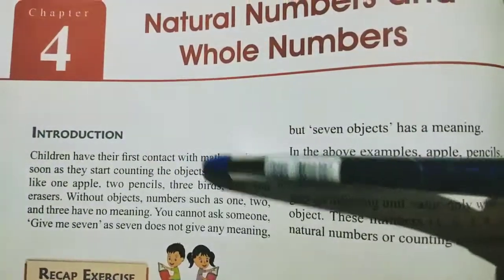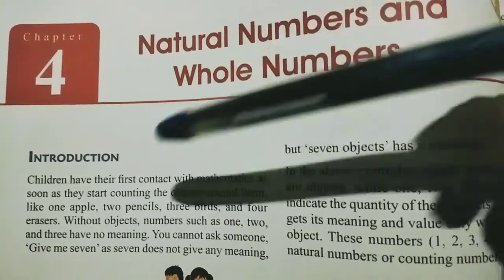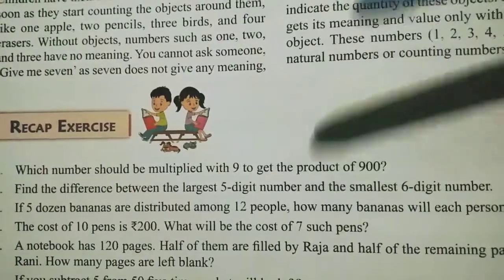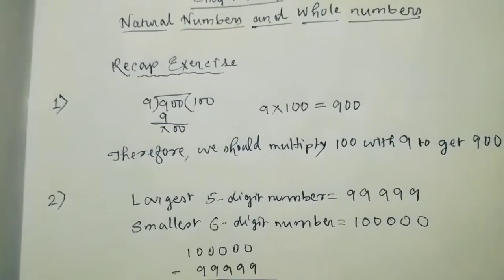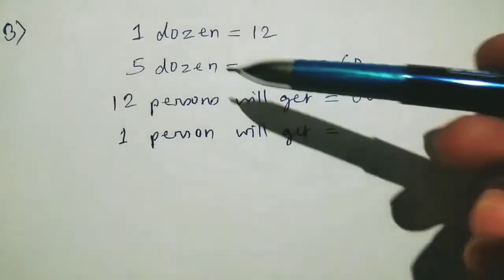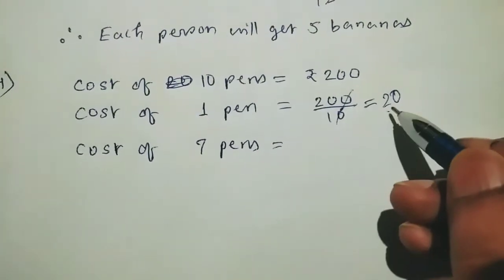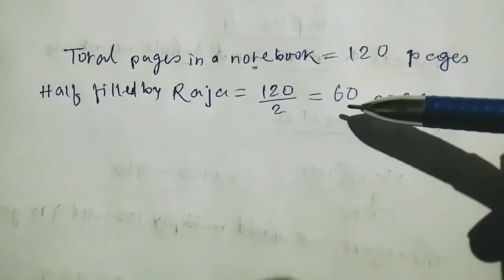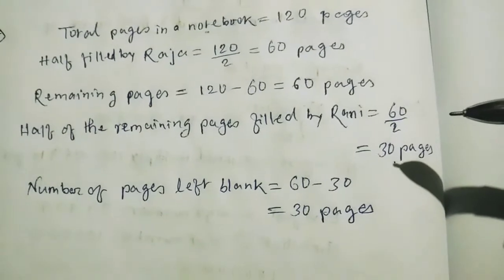Class 6 | Maths | Natural Numbersand Whole Numbers | Video 20